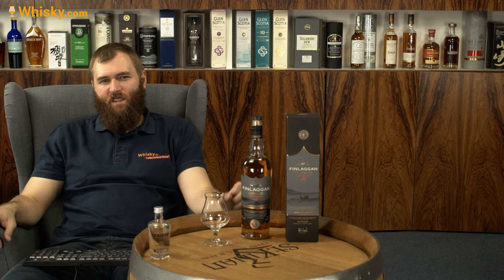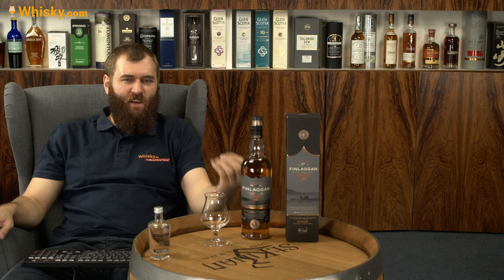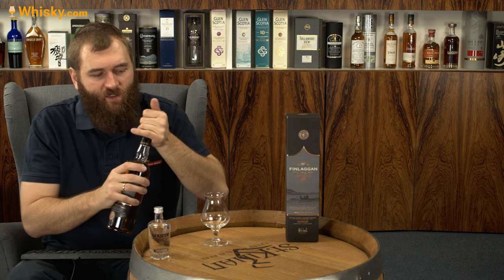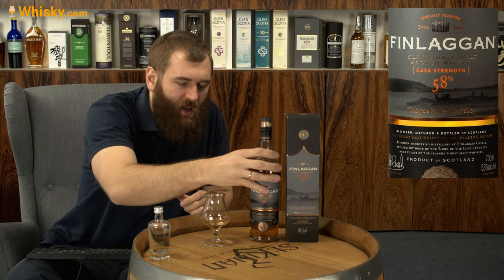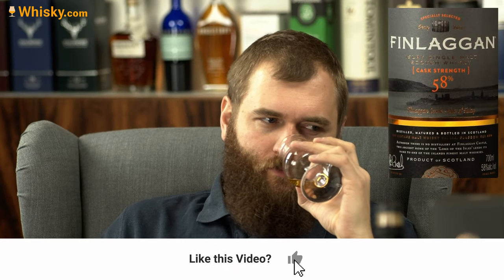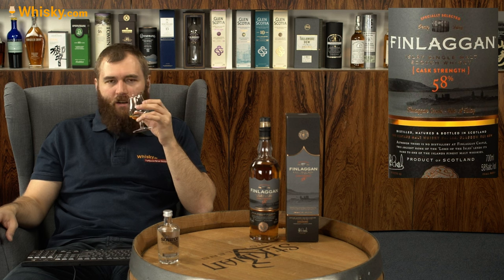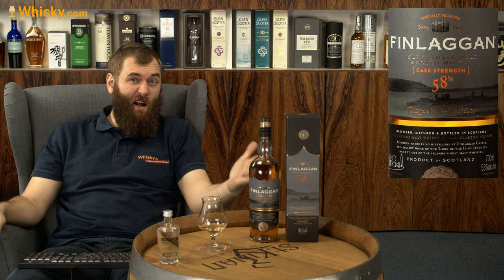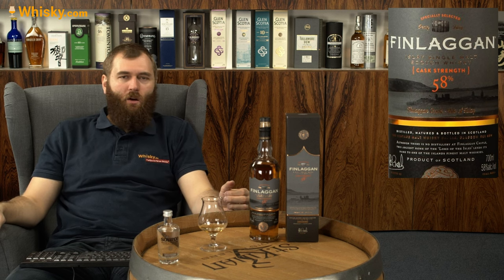Finlaggan Cask Strength | Whisky Review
Nosing 02:12
Whisky.com reviews the Finlaggan Cask Strength. Finlaggan Cask Strength is a smoky single malt at cask strength that comes from a single distillery. From which exactly, is a well-kept secret.

We also ship to the netherlands.